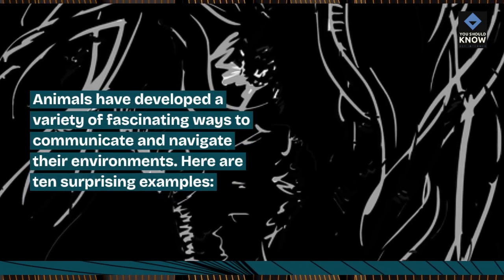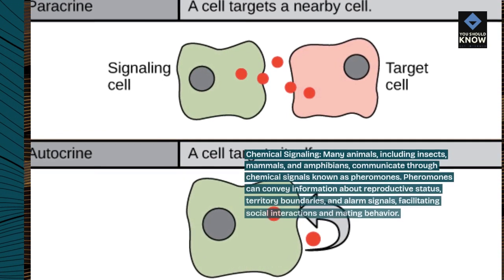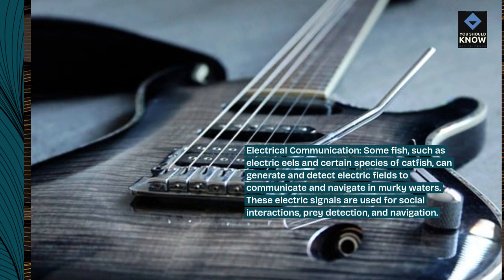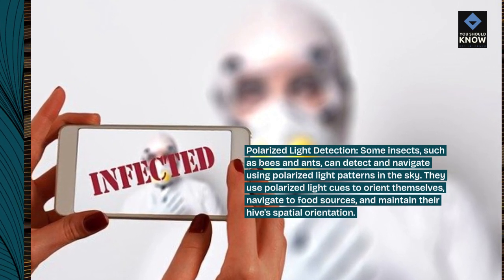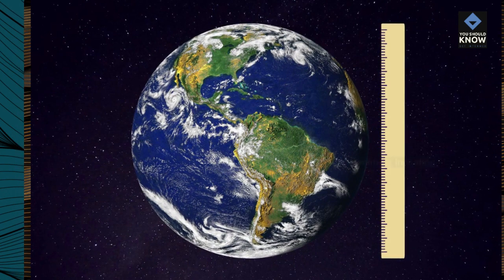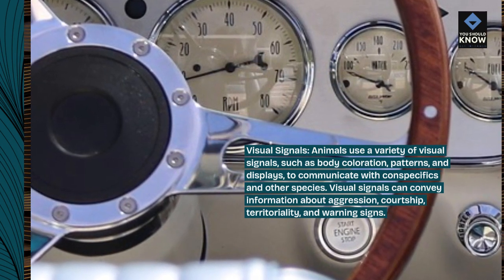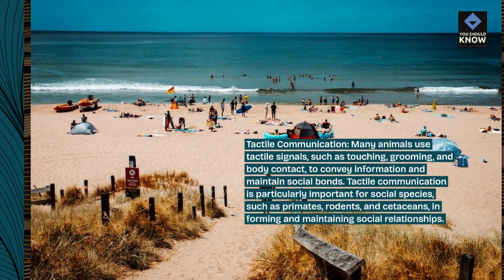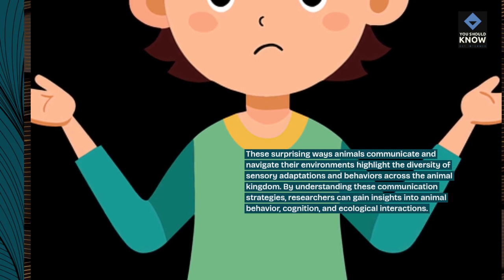Top 10 Surprising Ways Animals Communicate and Navigate Their Environment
Uncover the fascinating ways animals communicate and navigate their environment through vocalizations, body language, chemical signals, and sensory adaptations, showcasing the diversity of animal communication strategies.